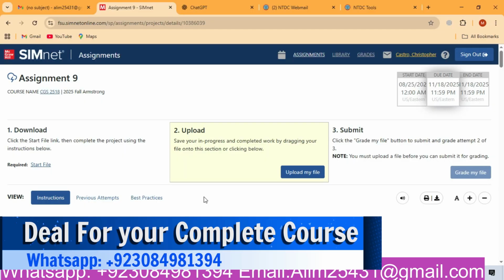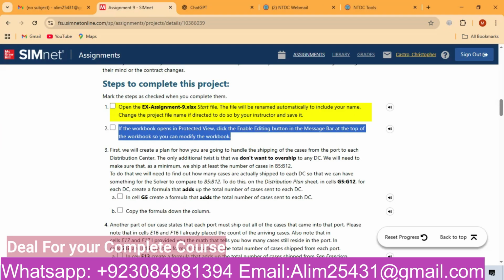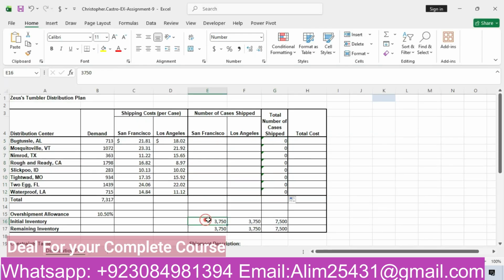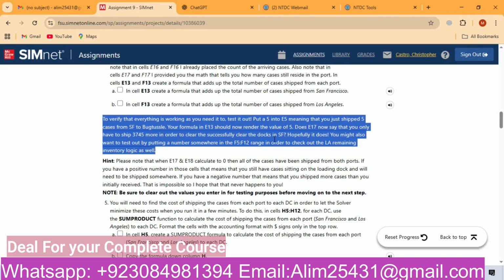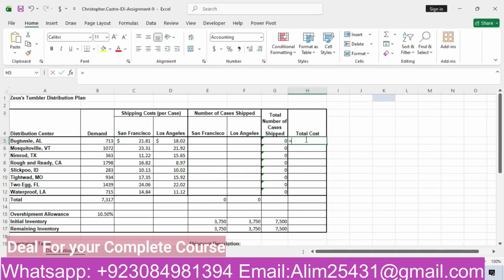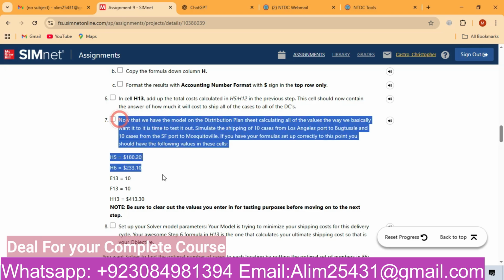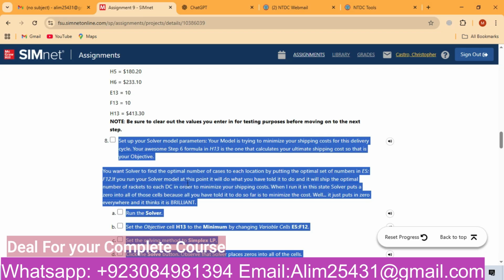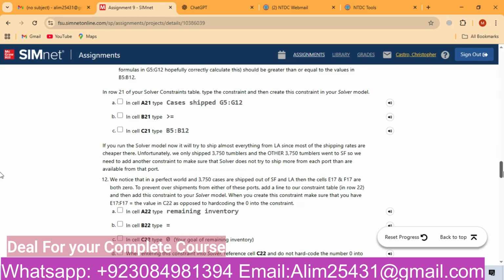Assignment 9 : COURSE NAME CGS 2518 | 2025 Fall Armstrong : Optimized Distribution Plan and Shortage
cloudstor.aarnet.edu.au

CGS 2518

CGS 2518 Assignment 9

CGS 2518 Fall 2025

CGS 2518 Armstrong

Excel Assignment 9

College Assignments 2025

Spreadsheet tutorial

CGS 2518 Excel project

Armstrong CGS 2518

College Excel assignment

CGS 2518 course help

Excel distribution plan

CGS 2518 homework

Excel shortage formula

Open the EX-Assignment-9.xlsx Start file. The file will be renamed automatically to include your name. Change the project file name if directed to do so by your instructor and save it.

If the workbook opens in Protected View, click the Enable Editing button in the Message Bar at the top of the workbook so you can modify the workbook.
First, we will create a plan for how you are going to handle the shipping of the cases from the port to each Distribution Center. The only additional twist is that we don't want to overship to any DC. We will need to make sure that, as a minimum, we ship at least the number of cases in B5:B12.
To do that we will need to find out how many cases are actually shipped to each DC so that we can have something for the Solver to compare to B5:B12. To do this, on the Distribution Plan sheet, in cells G5:G12, for each DC, create a formula that adds up the total number of cases sent to each DC.

In cell G5 create a formula that adds the total number of cases sent to each DC.

Copy the formula down the column.
Another part of our case states that each port must ship out all of the cases that came into that port. Please note that in cells E16 and F16 I already placed the count of the arriving cases. Also note that in cells E17 and F17 I provided you the math that tells you how many cases still reside in the port. In cells E13 and F13 create a formula that adds up the total number of cases shipped from each port.

In cell E13 create a formula that adds up the total number of cases shipped from San Francisco.

In cell F13 create a formula that adds up the total number of cases shipped from Los Angeles.
To verify that everything is working as you need it to, test it out! Put a 5 into E5 meaning that you just shipped 5 cases from SF to Bugtussle. Your formula in E13 should now render the value of 5. Does E17 now say that you only have to ship 3745 more in order to clear the successfully clear the docks in SF? Hopefully it does! You might also want to test out by putting a number somewhere in the F5:F12 range in order to check out the LA remaining inventory logic as well.

Hint: Please note that when E17 & E18 calculate to 0 then all of the cases have been shipped from both ports. If you have a positive number in those cells that means that you still have cases sitting on the loading dock and will need to be shipped somewhere. If you have a negative number that means that you shipped more cases than you initially received. That is impossible so I hope that that never happens to you!
NOTE: Be sure to clear out the values you enter in for testing purposes before moving on to the next step.